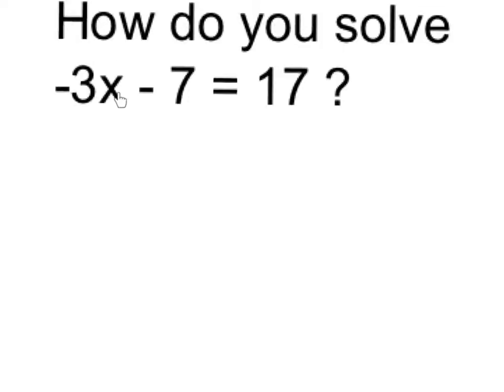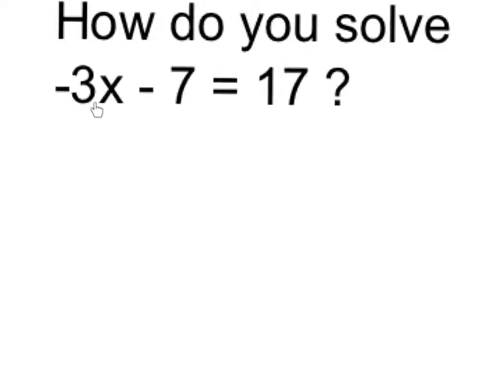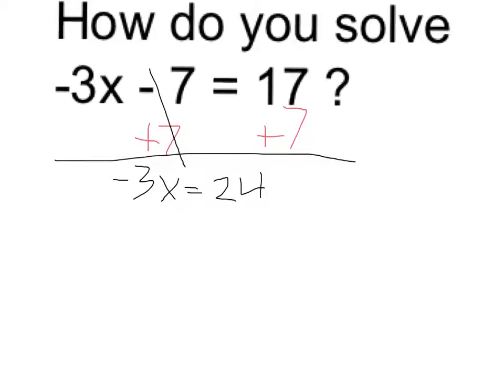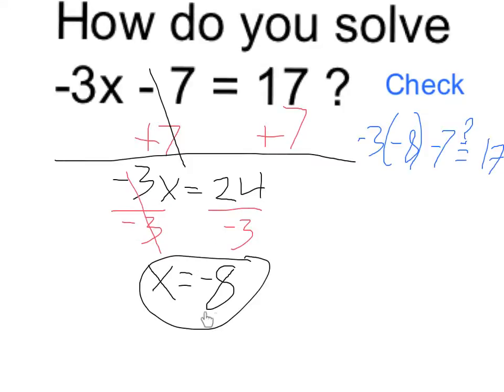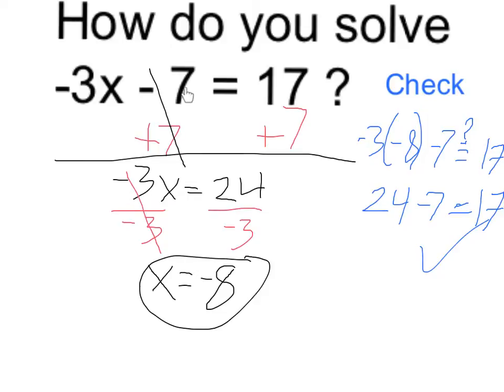Solve -3x -7 = 17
Solve a two step equation involving negatives